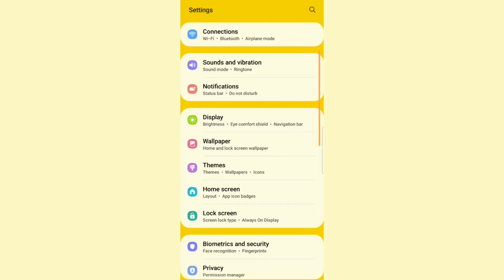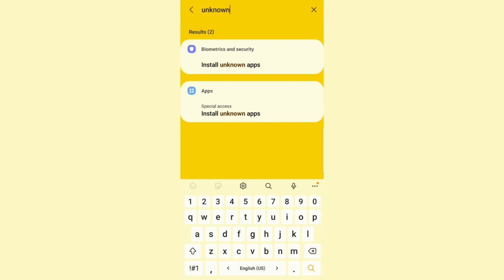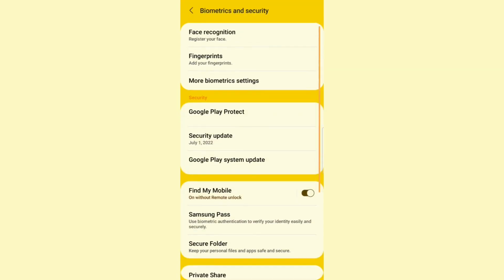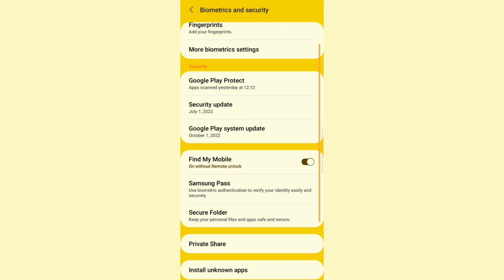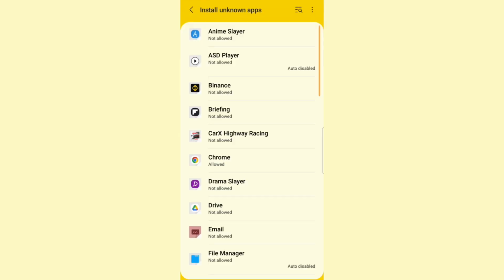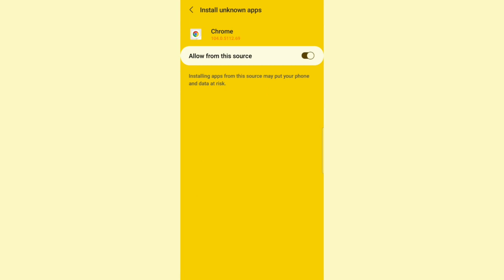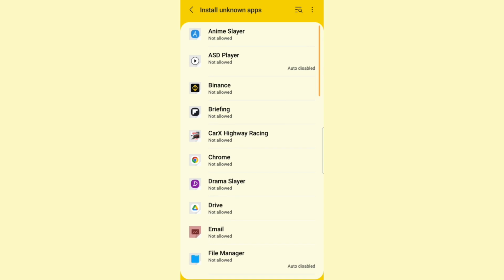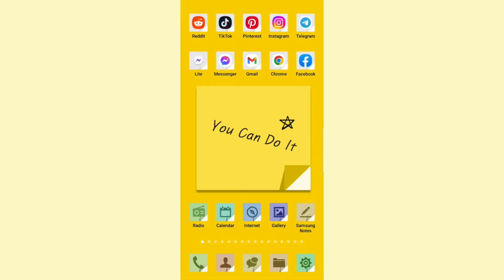How to Turn Off Unknown Sources on Android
Learn How to Turn Off Unknown Sources on Android. It is really easy to do and learn to do it in just a few minutes by following this super helpful tutorial.